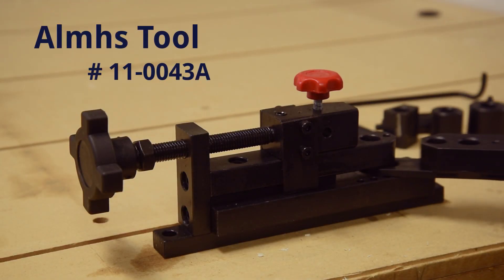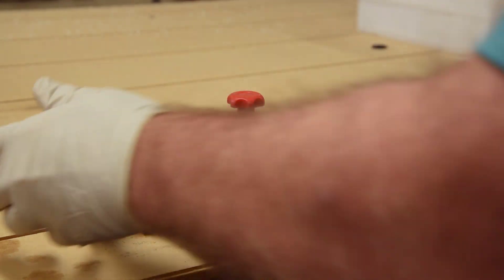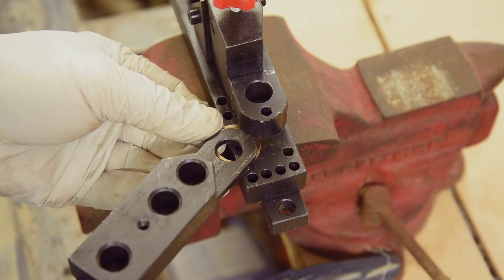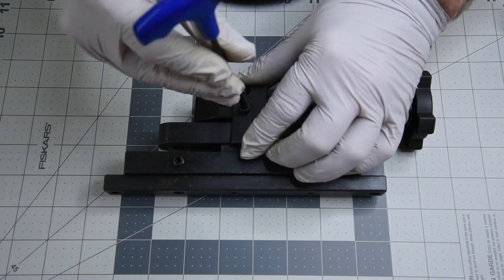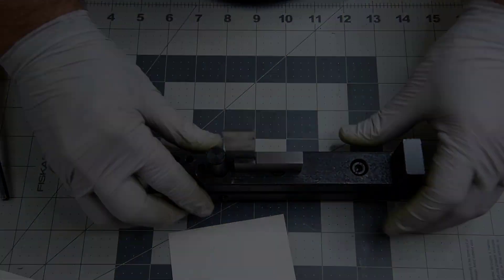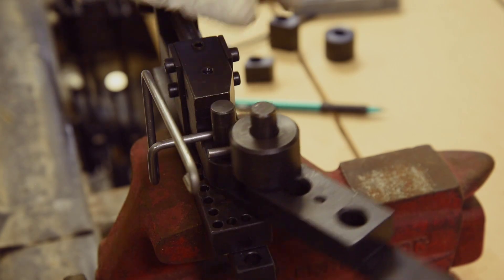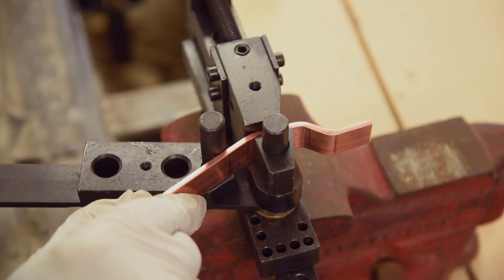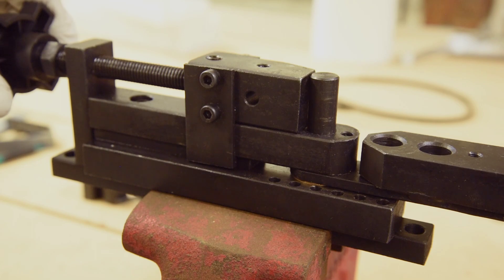Almhs Universal Mini Bender, will it bend?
Review and disassembly of the Almhs part number 11-0043A, “Mini Universal Bender” that is sold by Amazon.  Bend a few things with it and do some modification that improve the bender.